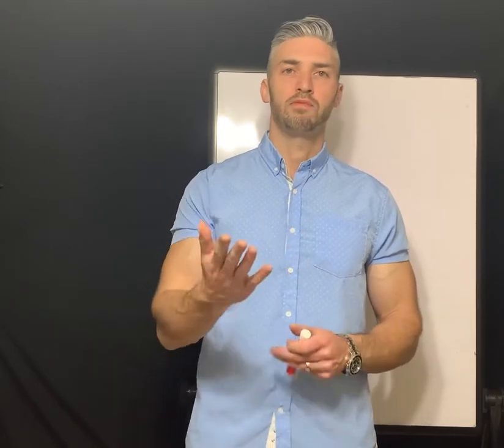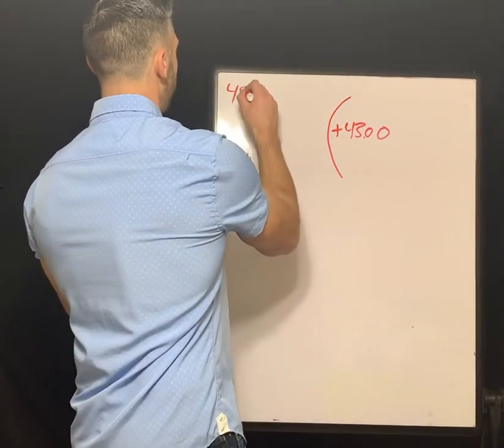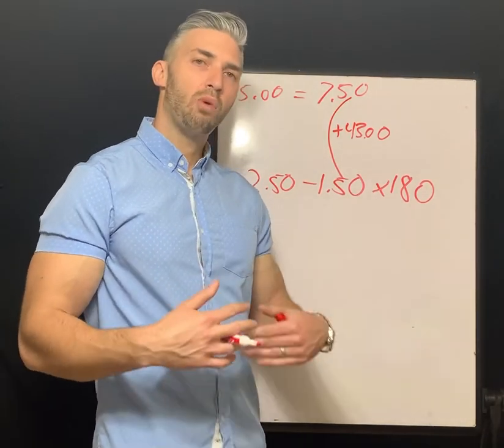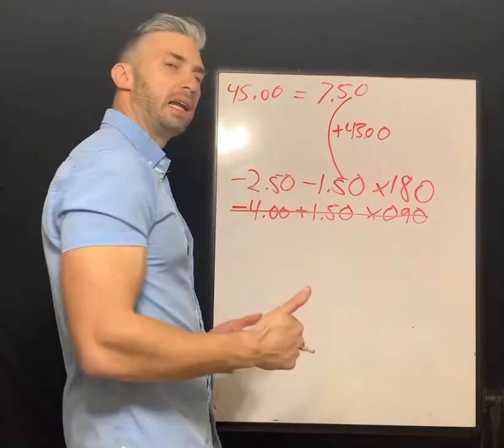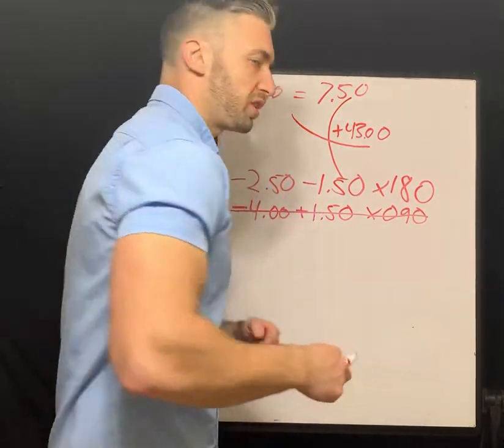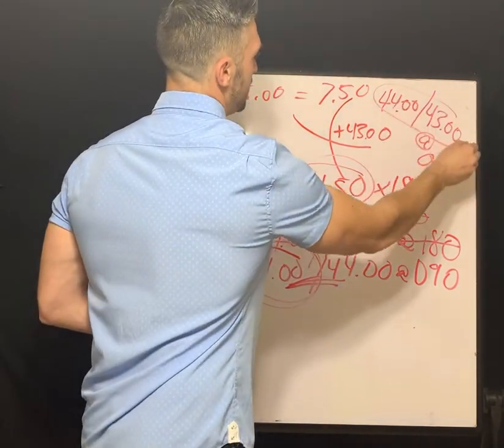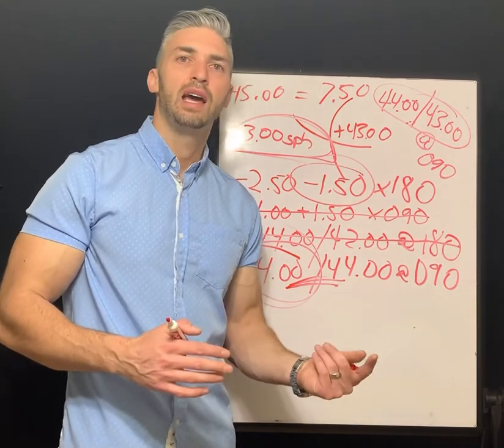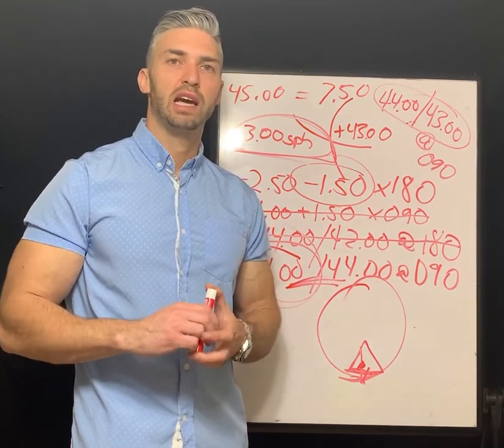NCLE FRONT TORIC RGP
In this video we will introduce front toric gas permeable contact lens fitting. We will also review many contact lens fitting best practices to help you navigate questions on the NCLE examination. Effectively, I ramble on about contact lenses ;)